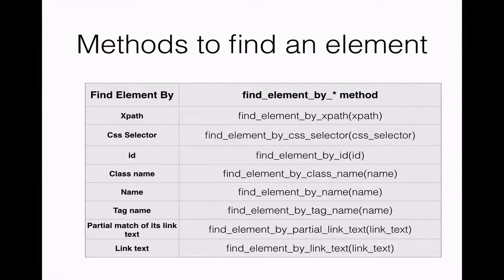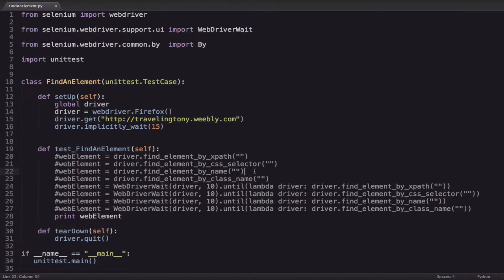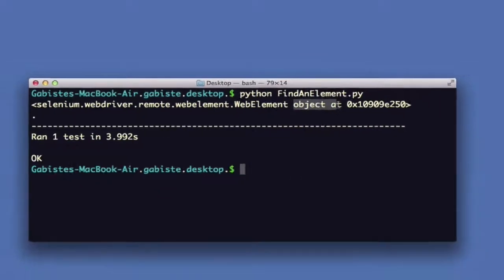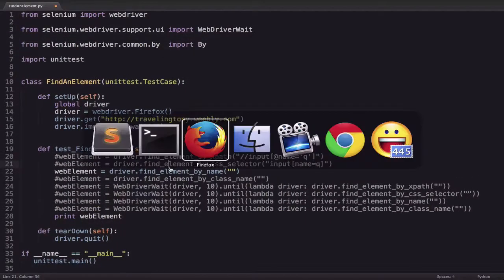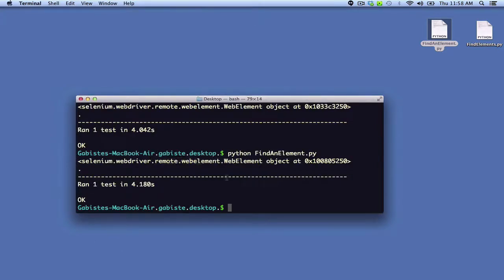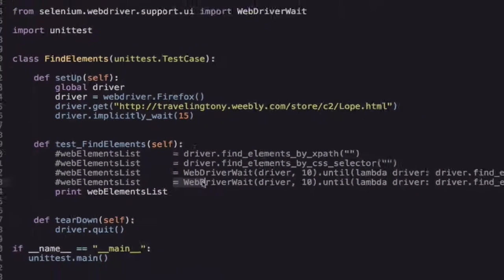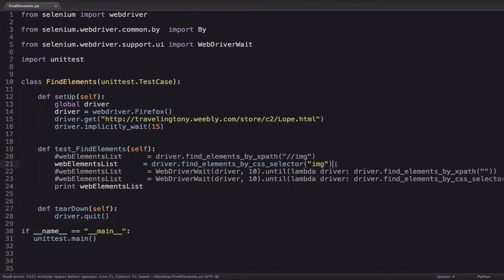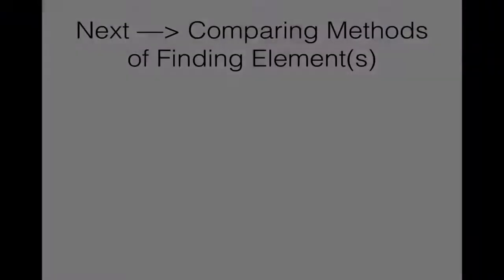Selenium Python language- Methods to Find Elements